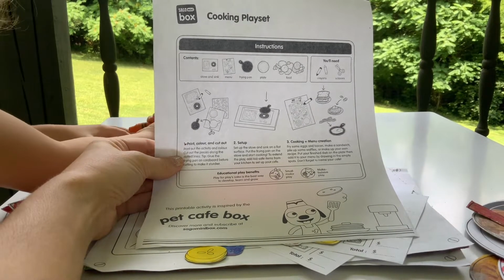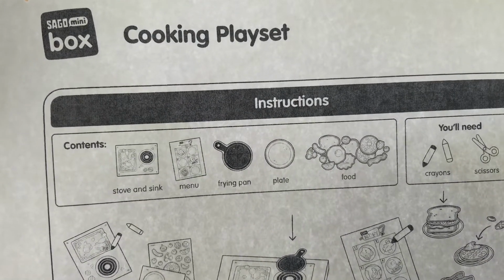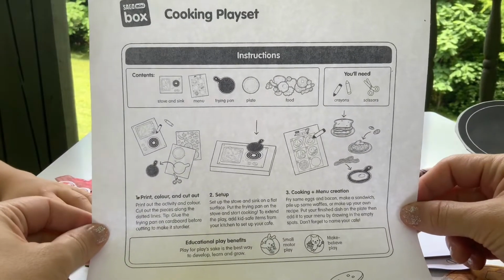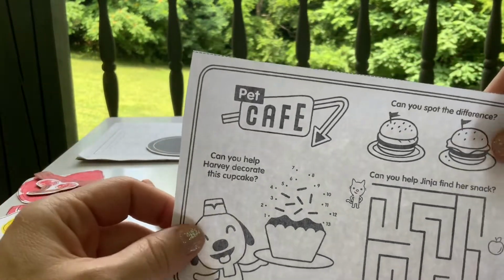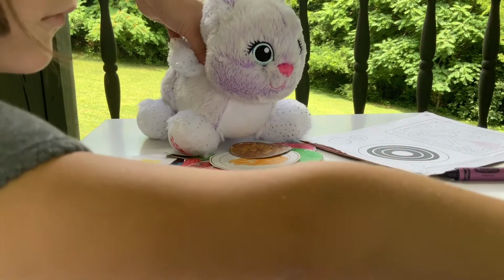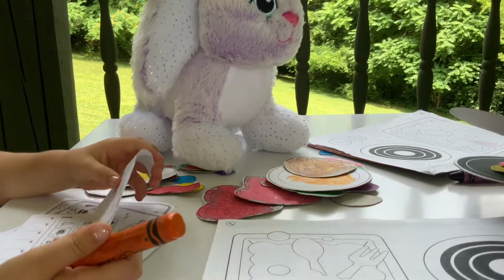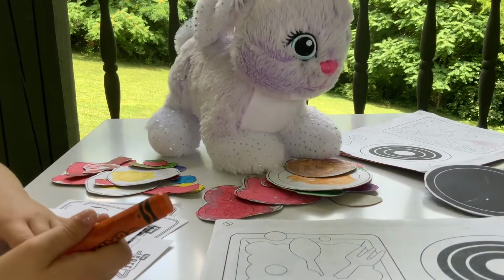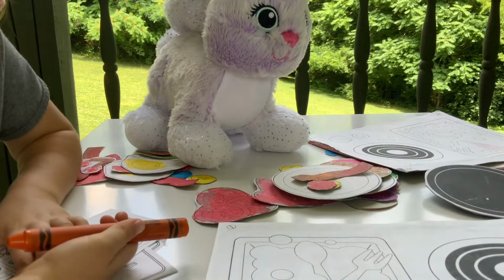Printable DIY Sago Mini Pet Cafe Cut Out Toys | Homeschool Ideas | Print Out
We are showing you one of the print outs from the Sago Mini website. This one is a play cooking set for the Pet Cafe that was inspired by the Pet Cafe world in the game.